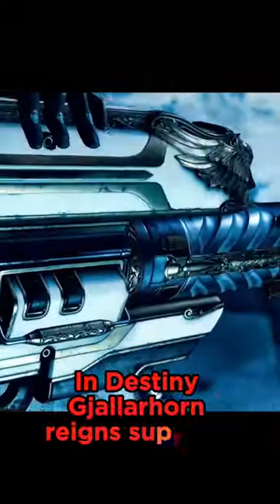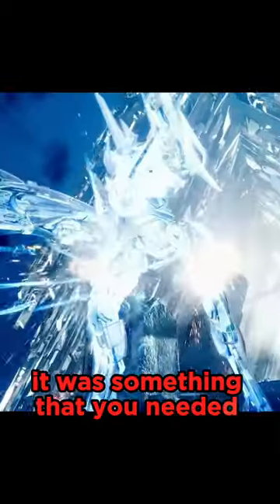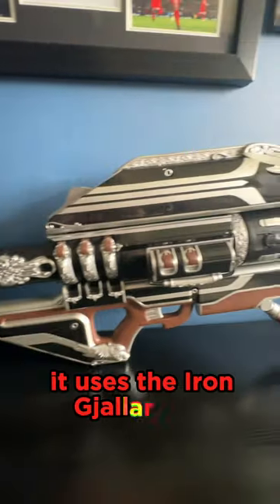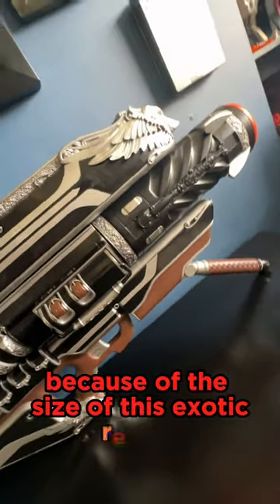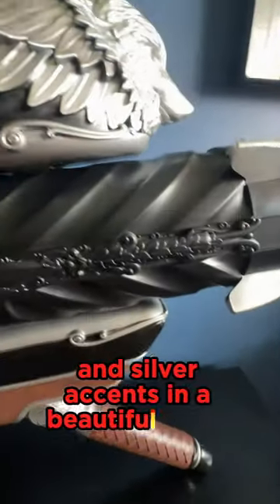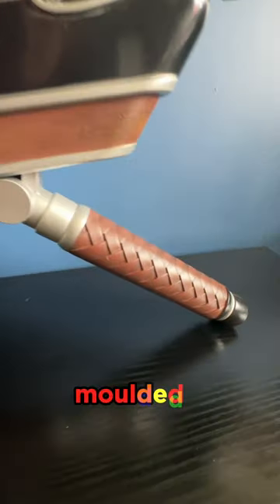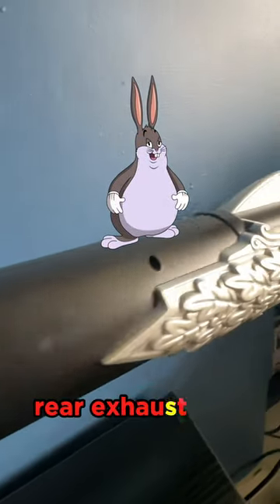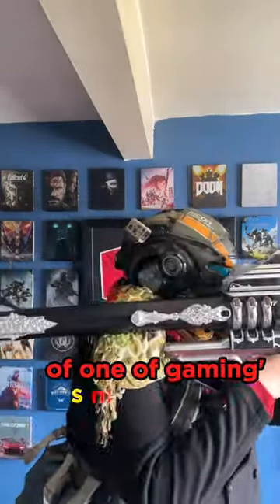Destiny's GREATEST GUN In Real Life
Gjallarhorn is the greatest and most infamous weapon in the Destiny universe with it being a powerful gun capable of doing anything and creating some of the greatest gaming reactions ever seen. This is a 1:1 scale replica of that iconic gun.